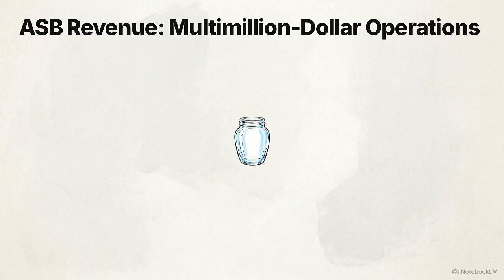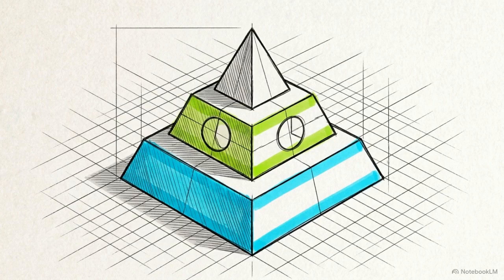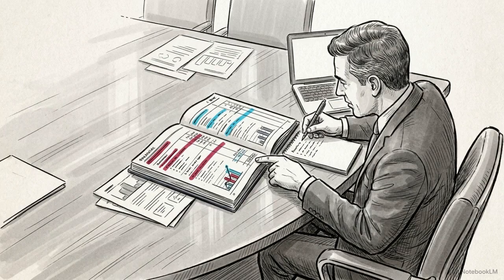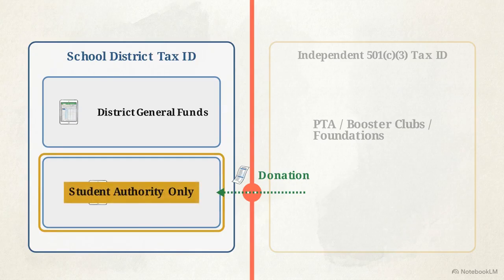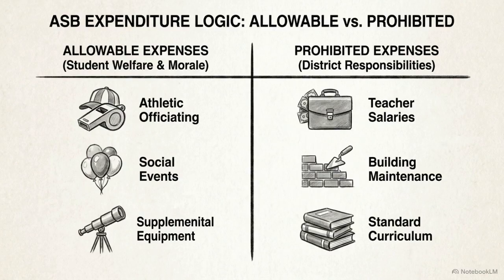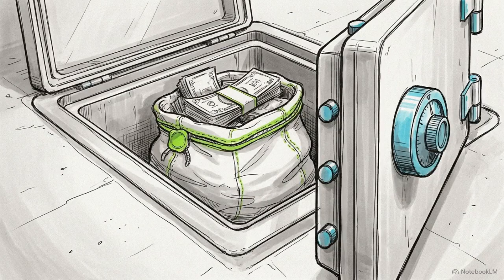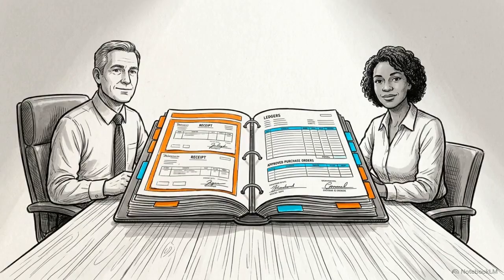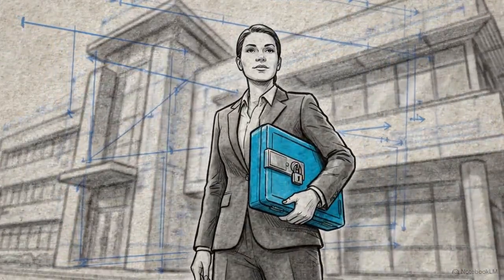Student Body Funds Overview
This is an overview of student body accounting and is intended to give a basic understanding.  We have a separate video that goes more in-depth in the issues surrounding student body accounting.  We recommend users get a copy of the FCMAT Guide on Student Body Accounting (ASB Manual)